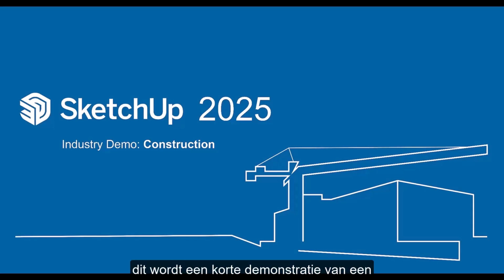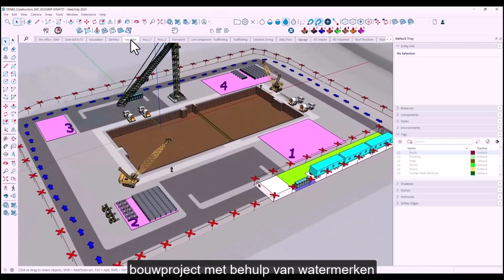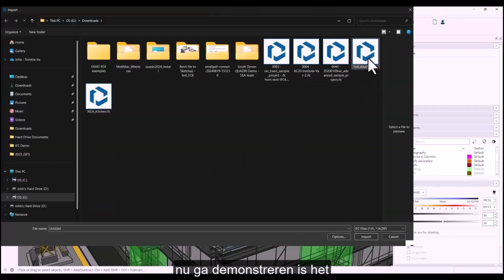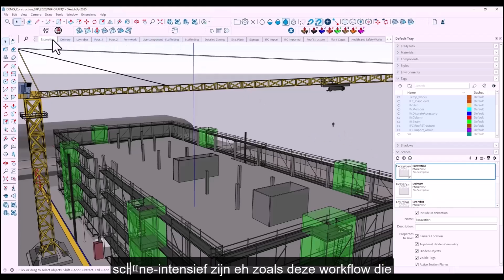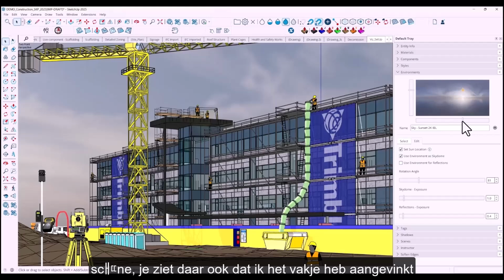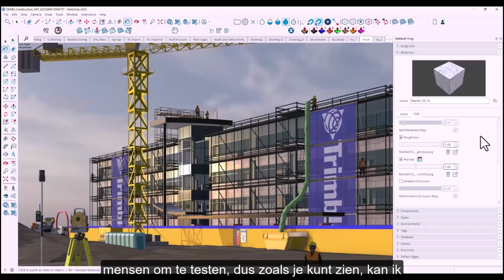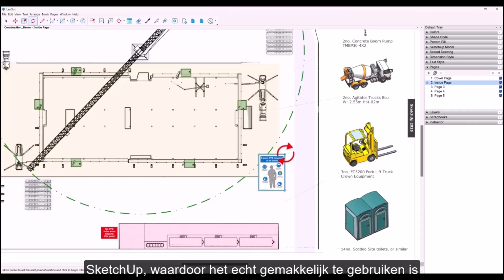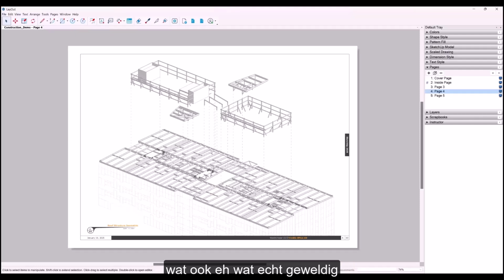SketchUp 2025: Revolutionaire Nieuwe Functies voor Ontwerpers en Bouwprofessionals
# SketchUp 2025: Alle Nieuwe Functies in Één Overzicht

Ontdek de revolutionaire updates in SketchUp 2025 die je ontwerpworkflow zullen transformeren!

## Verbeterde Imports & Samenwerking
• **Slimme Revit-import**: Kies precies welke 3D-weergaven je wilt importeren
• **Trimble Connect-integratie**: Sla direct op naar Trimble Connect en werk in realtime samen met teamleden
• **IFC-verbeteringen**: Betere organisatie in tags, efficiëntere modellen en ondersteuning voor IFC4-export

## Visualisatie Trifecta
• **Ambient Occlusion**: Zachte schaduwen voor diepte en detail
• **Omgevingen**: HDRI-skyboxes voor fotorealistische achtergronden
• **PBR-materialen**: Physically Based Rendering met metalliciteit, ruwheid en normaalkaarten
• **Resultaat**: Professionele visualisaties direct binnen SketchUp zonder externe rendertools

## Productiviteitsboosts
• **Dynamische labels**: Automatisch bijgewerkte gegevens wanneer objecten veranderen
• **Apply Tags to Scenes**: Pas zichtbaarheid van meerdere tags tegelijk toe op meerdere scènes
• **Verbeterde Live Components**: Snellere toegang tot configureerbare componenten
• **AI-materiaalmaker**: Zet foto's om in PBR-materialen (bèta)

## Layout Transformatie
• Aparte gereedschappen voor verplaatsen, schalen en roteren
• Split- en Join-tools voor vormen en lijnen
• Zoom Window voor nauwkeurige navigatie
• Exporteren van geselecteerde pagina's

SketchUp 2025 biedt een revolutionaire verbetering in toegankelijkheid en kracht voor architecten, bouwprofessionals en ontwerpers. Ontdek zelf hoe deze tools je ontwerpproces kunnen versnellen!